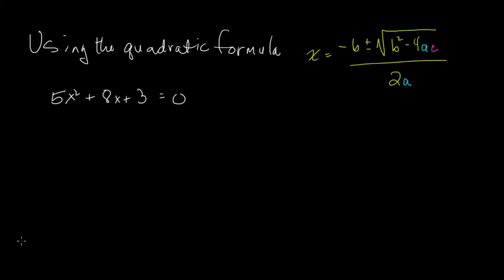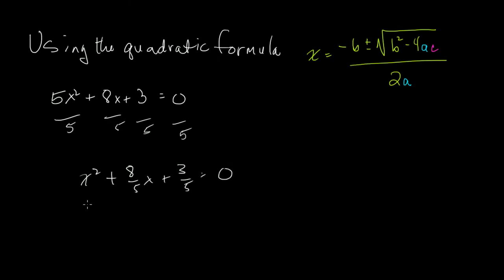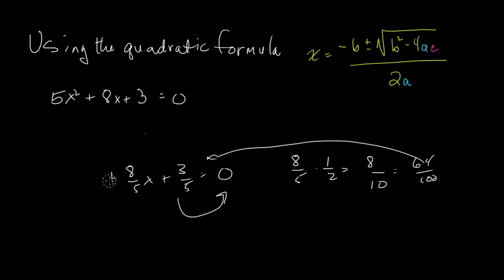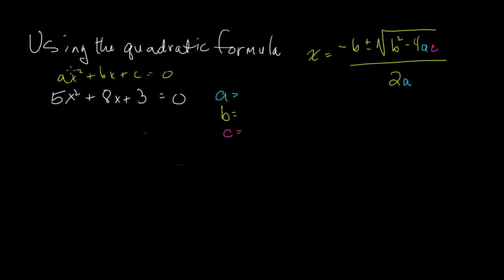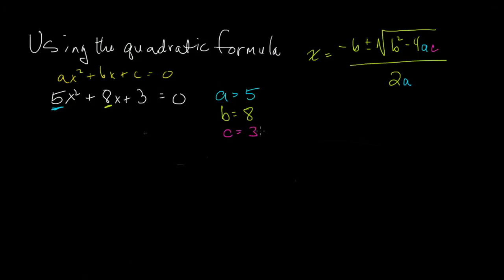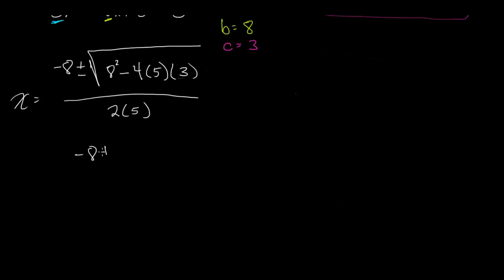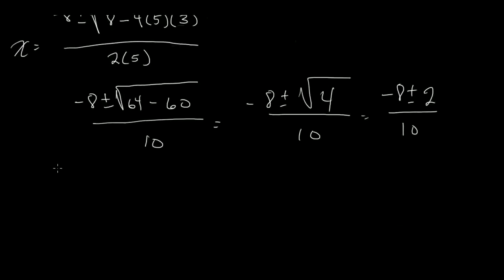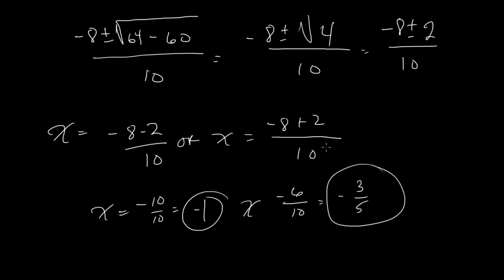7.1 Solving quadratics with the quadratic formula 1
How to use the quadratic formula when completing the square is just too much work.